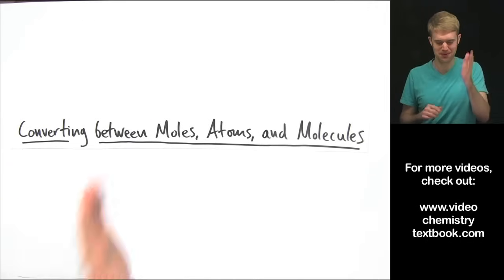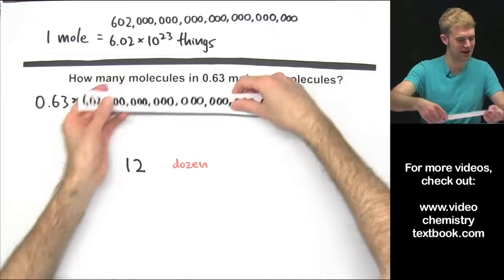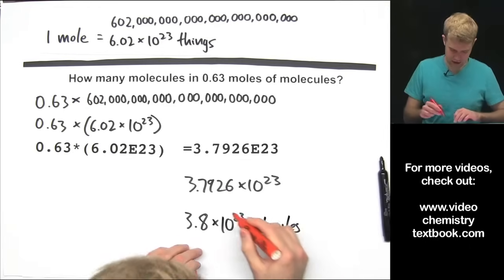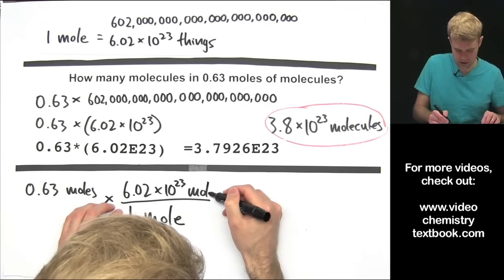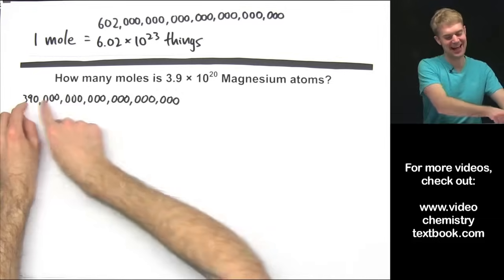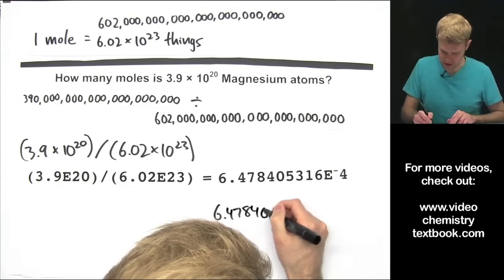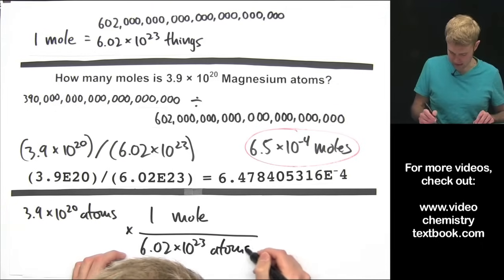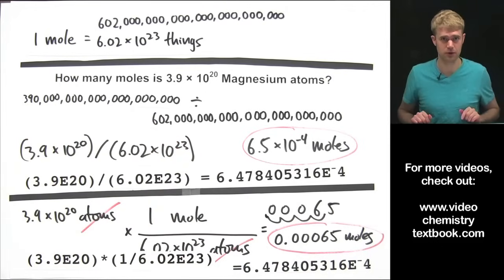Converting between Moles, Atoms, and Molecules (Part 2)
Here we'll do more practice problems, converting between moles, atoms, and molecules. This is the second part of the video. How many moles is 3.9 x 10^20 Magnesium atoms? How many molecules is 0.63 moles of molecules?